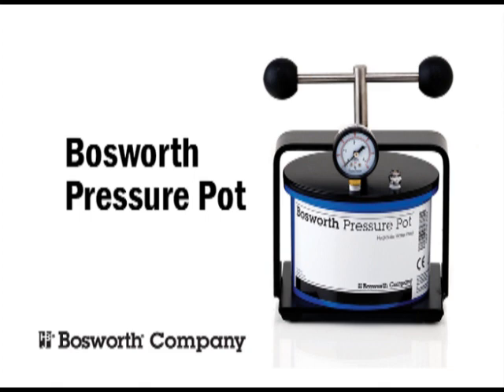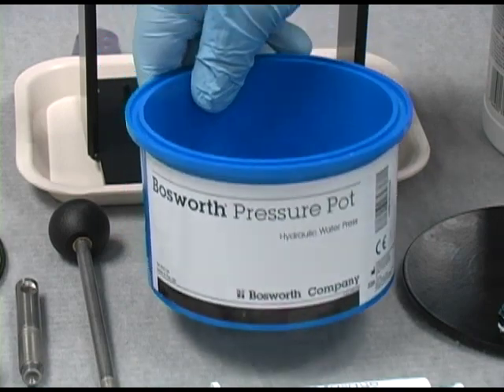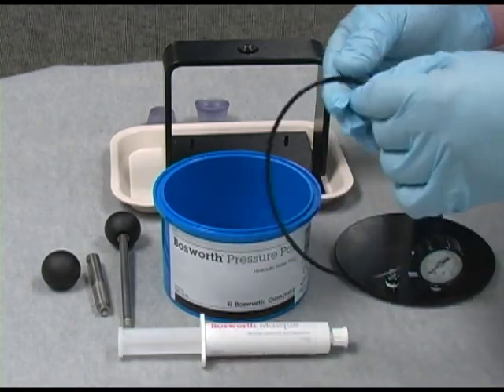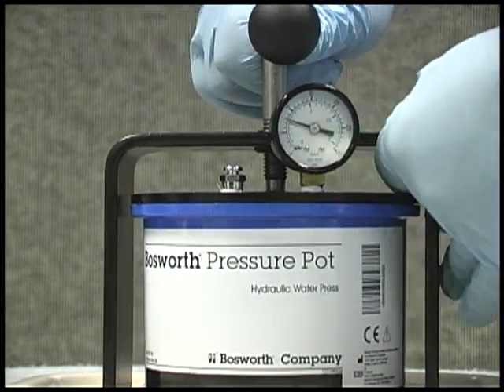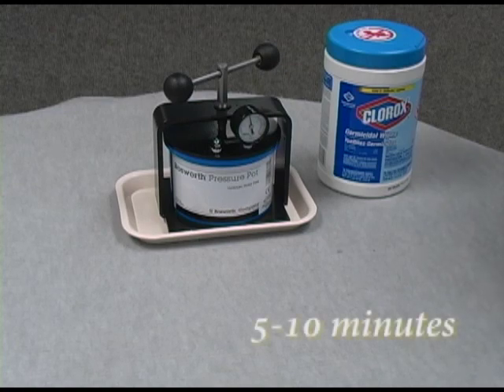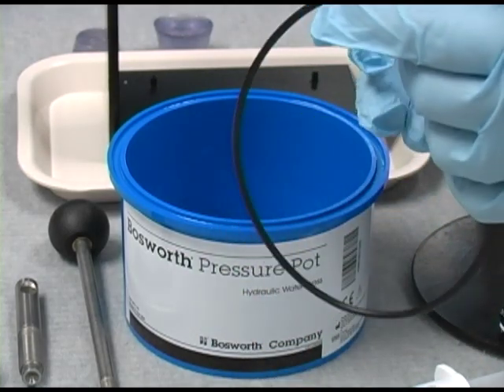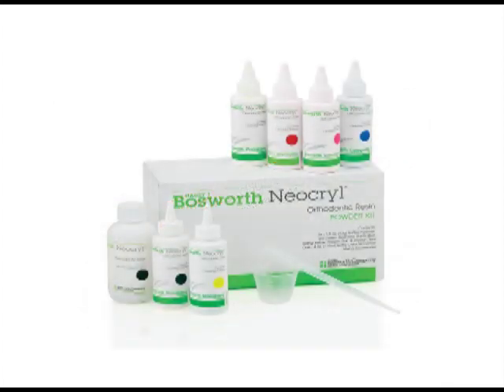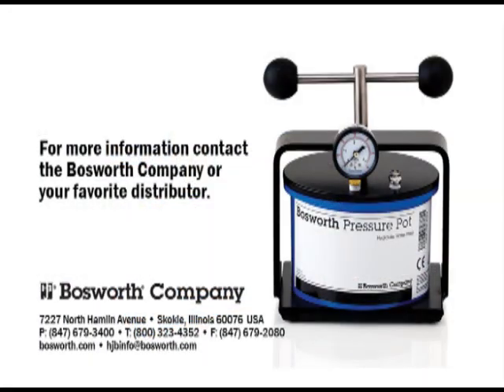Bosworth Pressure Pot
Bosworth's Pressure Pot is a hydraulic water press used in creating high quality relines, repairs, splints, temporaries, and orthodontic appliances. It guarantees a dense, super-smooth, color stable on any self-curing acrylic with just 15 p.s.i. Creating a temporary with Pressure Pot increases strength by reducing voids and porosity.
Pressure Pot does not require electricity, heat, or air pressure. It is lightweight and easily transportable. Saves time on many procedures!